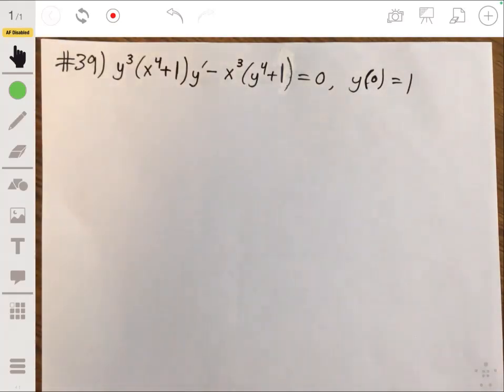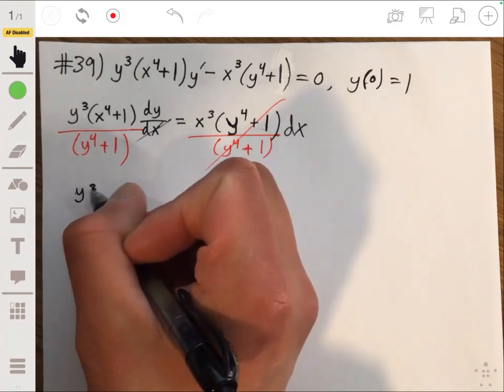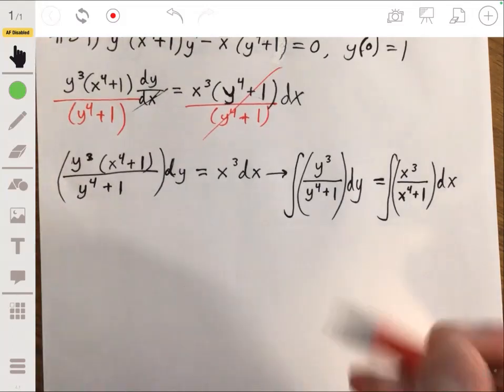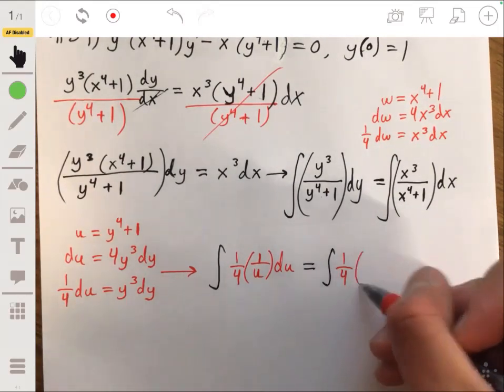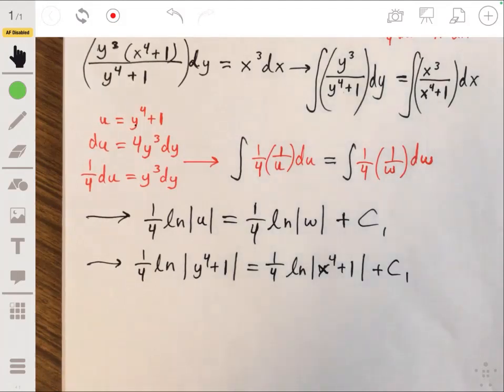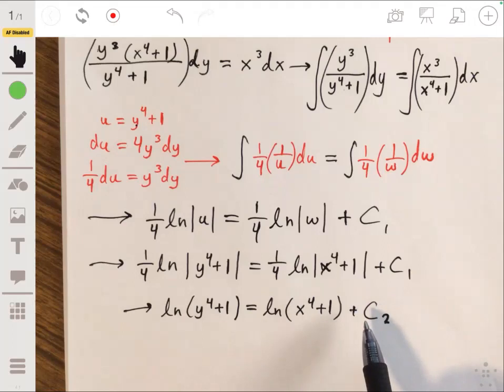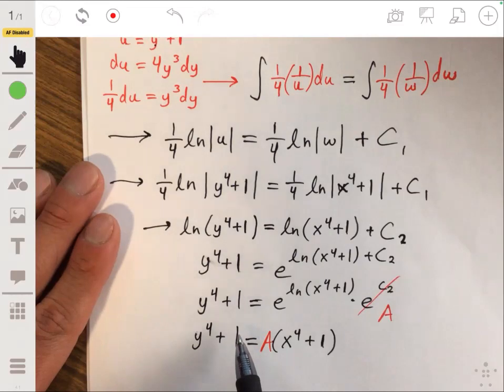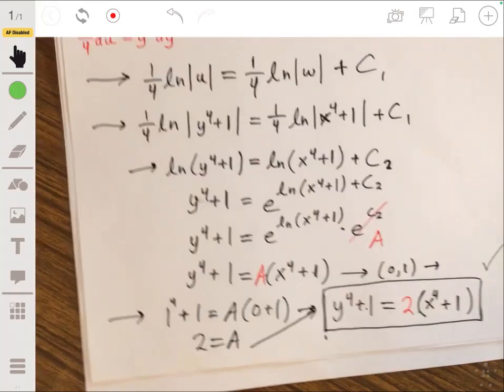Particular Solutions to DE by Separation of Variables | AP Calculus AB/BC Ch 6 Review #39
In this video I go over an example problem and show you how to find the Particular Solution to a Differential Equation using Separation of Variables.